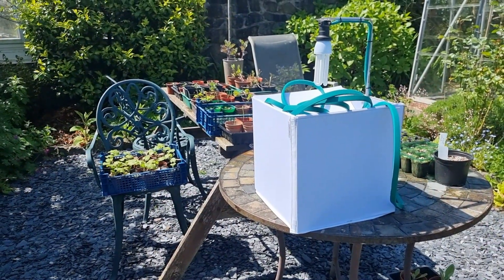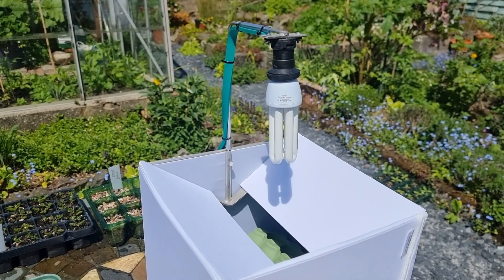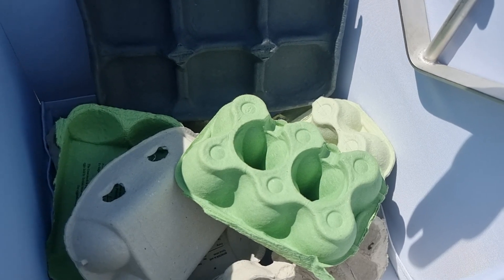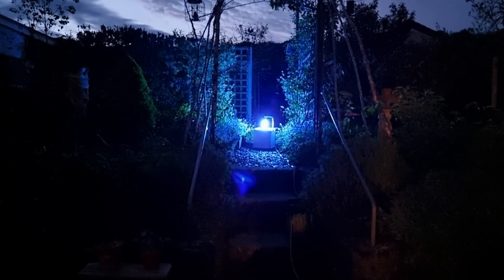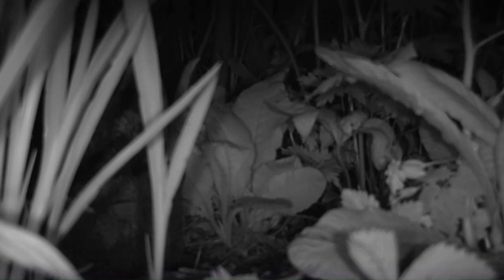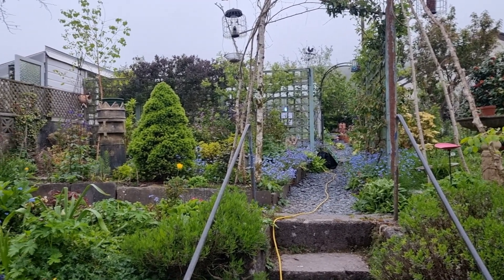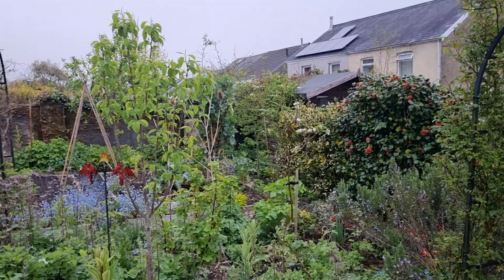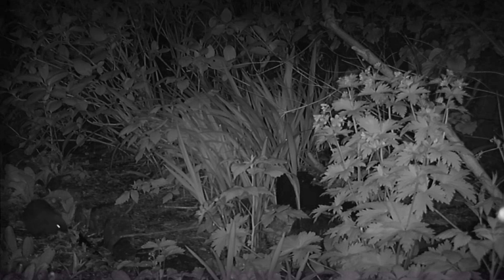Moths and hedgehogs in My Wild Welsh Garden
Moths are an important part of habitats in the UK but are in dramatic decline. I want to find out about the moths in my garden so in this video I try out my new moth trap.  Meanwhile someone is taking leaves into the hedgehog house.